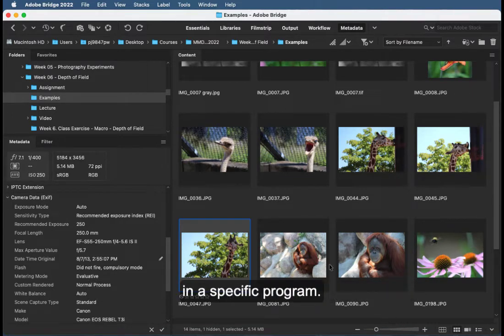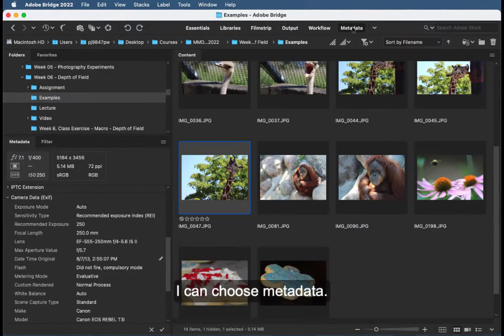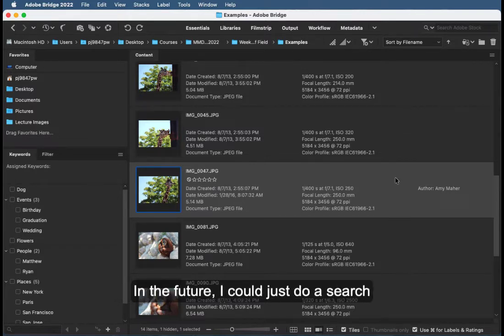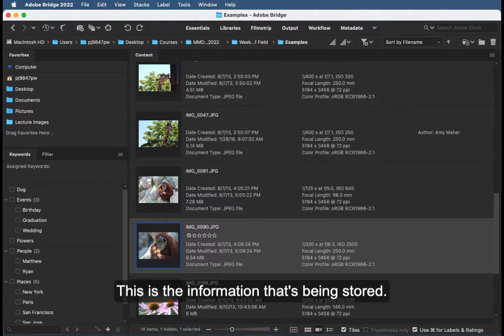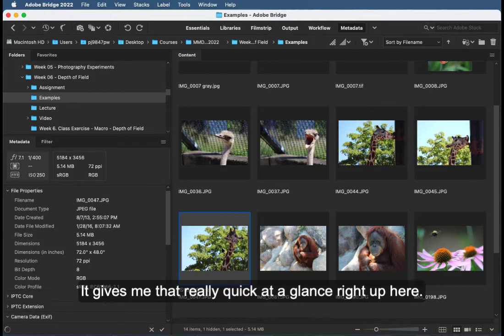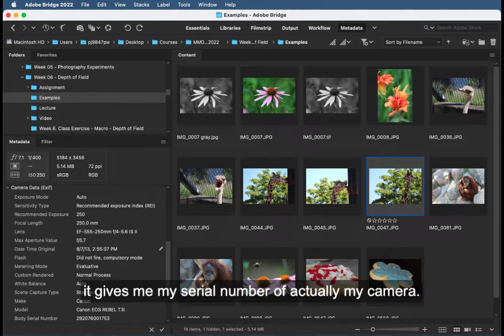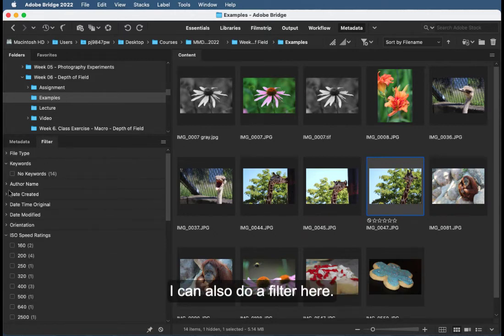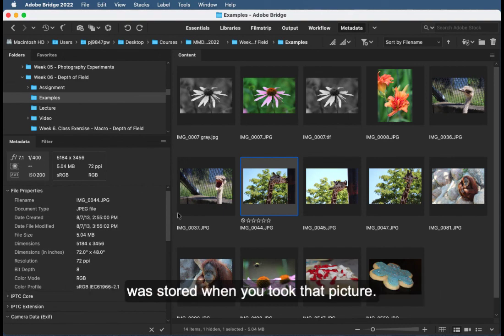Metadata in Adobe Bridge 2022 cc